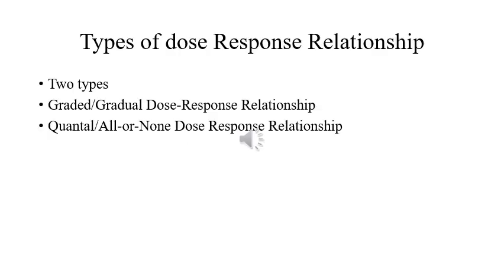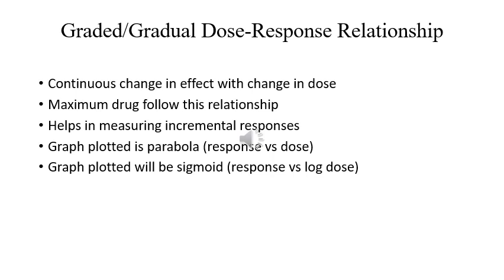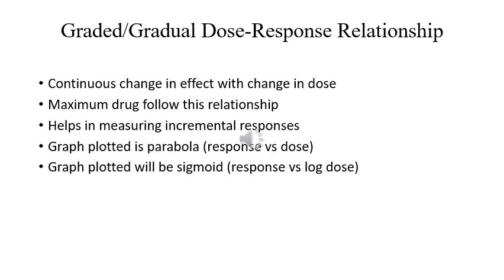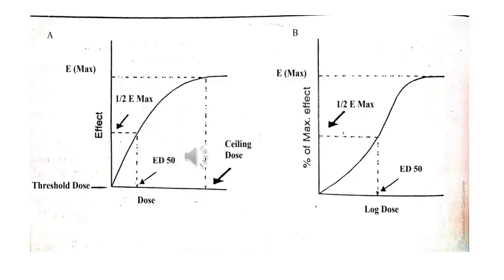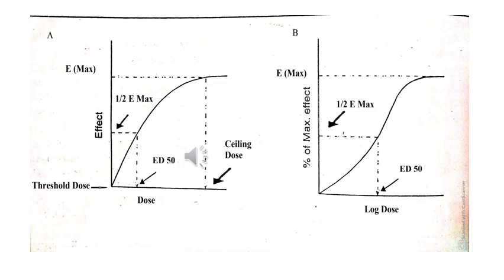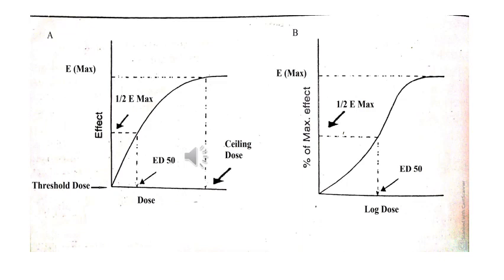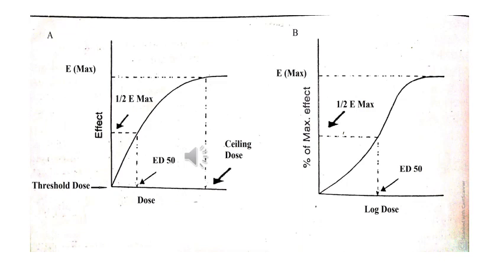Dose Response Relationship Part 1